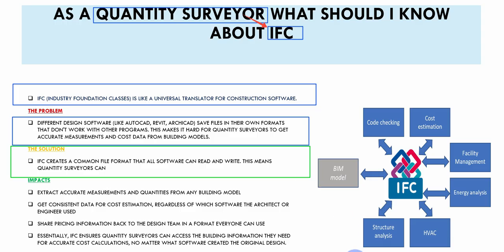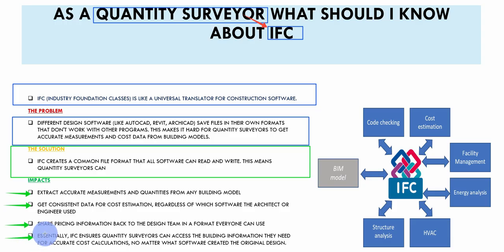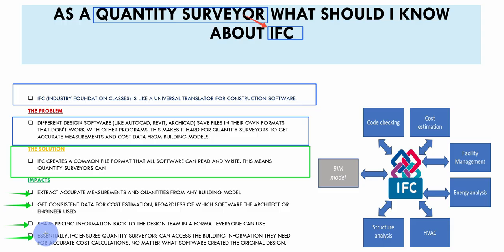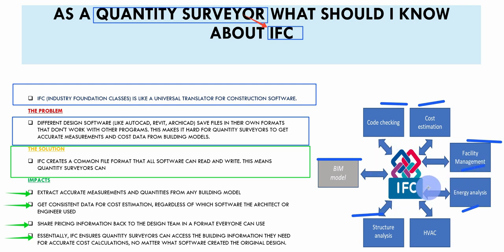BIM Quantity Extraction from IFC Part 01 of 03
📊 Why IFC Files Are Game-Changers for Quantity Surveyors [Part 1/3]
Discover how IFC technology is revolutionizing quantity surveying and why every QS needs to embrace this workflow!
In this introduction, learn why IFC files are essential for modern quantity surveyors and how they can transform your measurement accuracy and efficiency.
🎯 What You'll Discover:
✅ What IFC files mean for quantity surveyors
✅ Benefits over traditional measurement methods
✅ Industry adoption and future trends
✅ Real-world impact on QS workflows
✅ Why BIM Vision is the perfect QS tool
📋 Complete Series:
Part 1: IFC Importance for QS (This Video)
Part 2: BIM Vision Software Navigation
Part 3: Live Quantity Extraction Demo in BIM Vision
⏰ Key Topics:
00:00 - Traditional QS vs BIM Approach
02:00 - What Makes IFC Special
04:30 - Cost & Time Savings Explained
06:15 - Why BIM Vision for QS
08:00 - Setting Up for Part 2
Perfect for quantity surveyors curious about BIM technology and ready to modernize their takeoff processes.
👍 Like if you're ready to embrace IFC workflows
💬 Comment: Are you still doing manual takeoffs?
Next: Part 2 - Master BIM Vision Navigation (Coming Soon!)